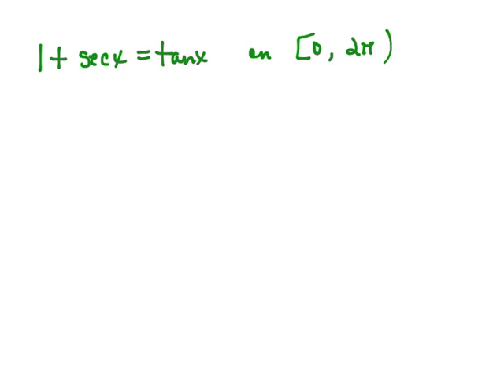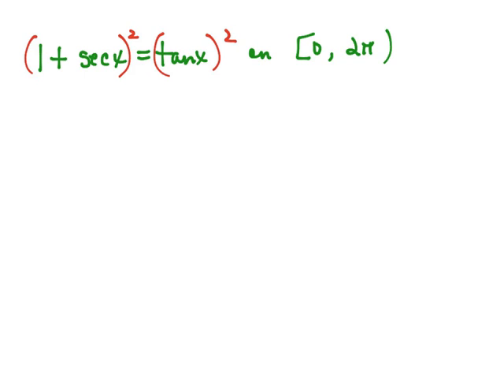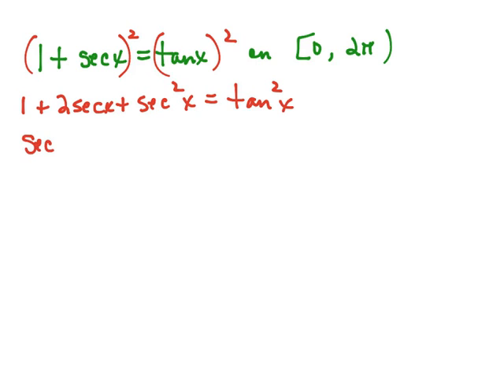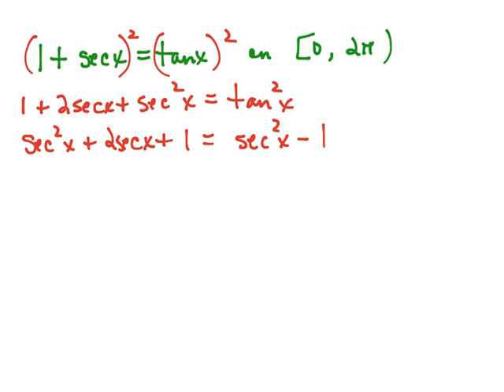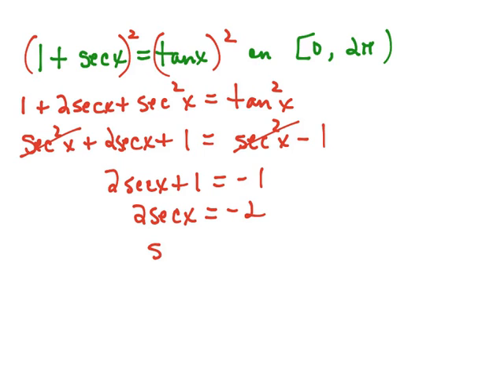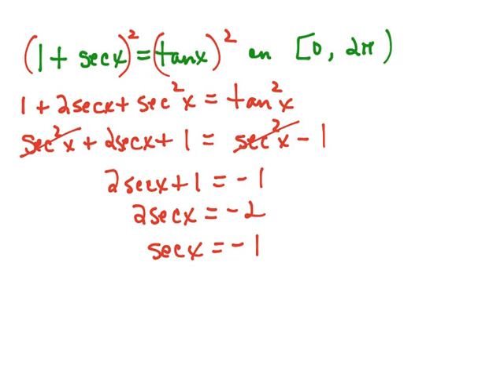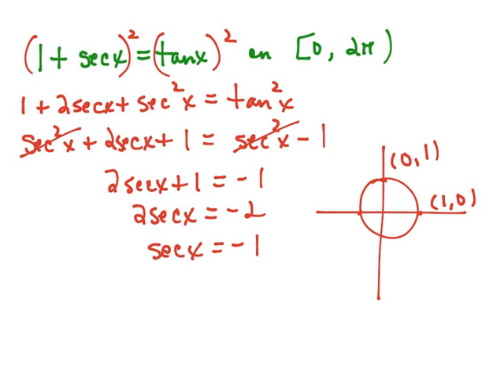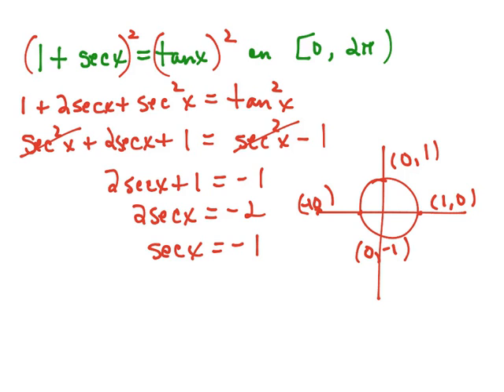Ls2.3 Video 7: Solve Trig Equation 7